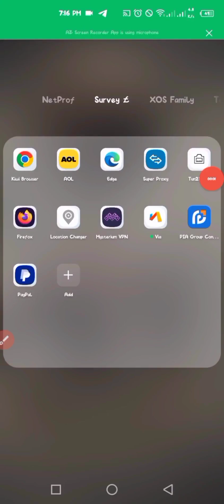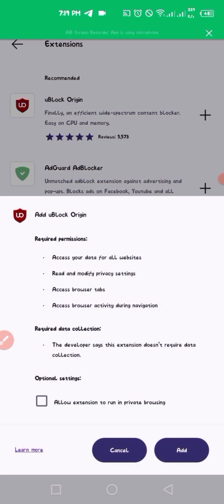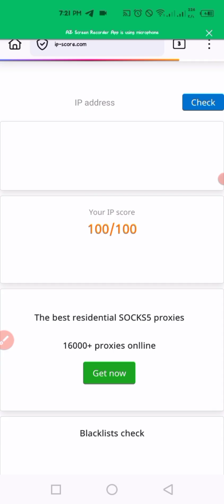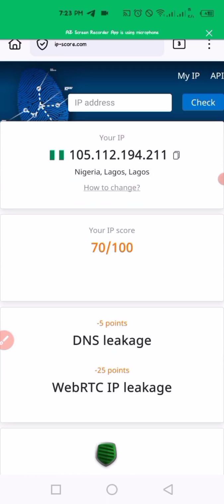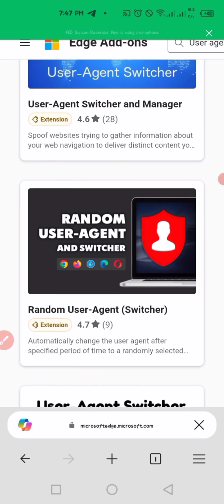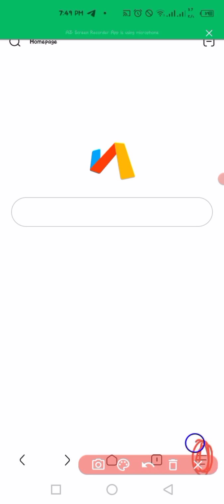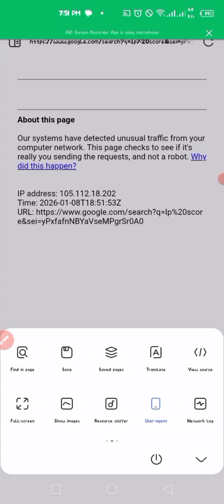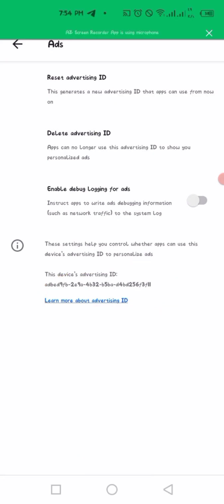Device Fingerprints & Survey Site Bans: What You Need to Know in 2026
Are you still getting banned on survey sites in 2026? In this video, we break down the main reasons accounts get flagged or banned, including browser fingerprints, device IDs, and common mistakes that trigger automatic bans.

Learn how survey platforms detect repeat users and what you can do to stay compliant, protect your account, and maximize your survey earnings. Whether you’re new or experienced, this guide will help you understand the system and avoid losing access.